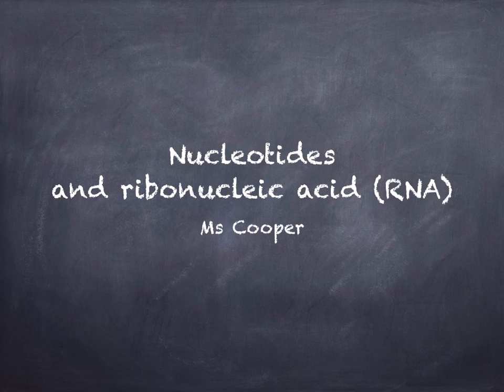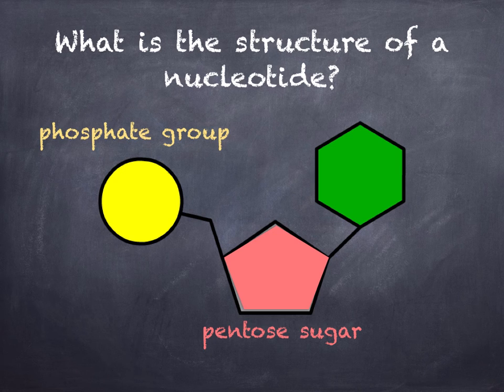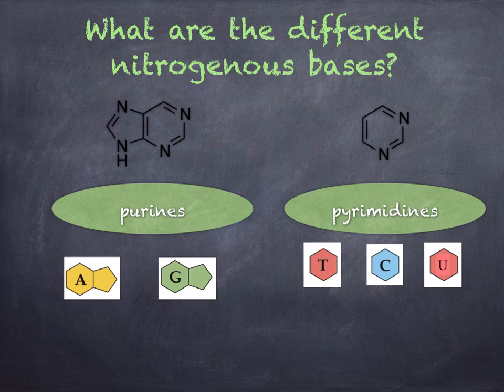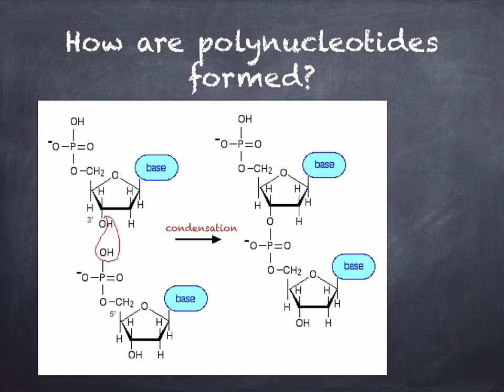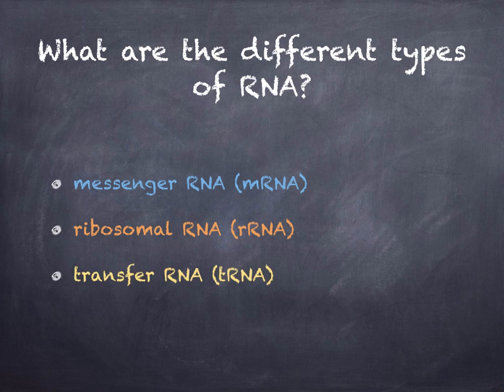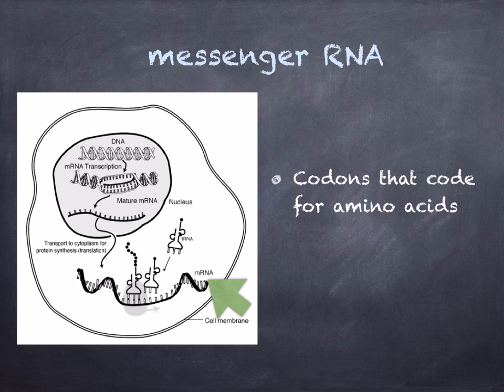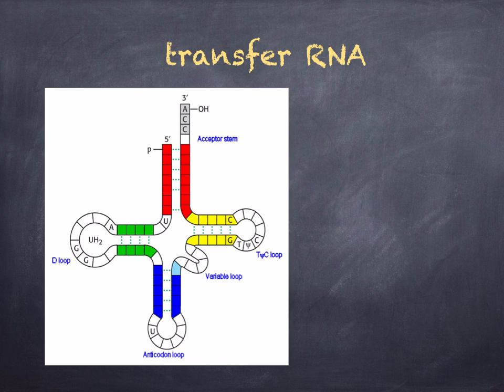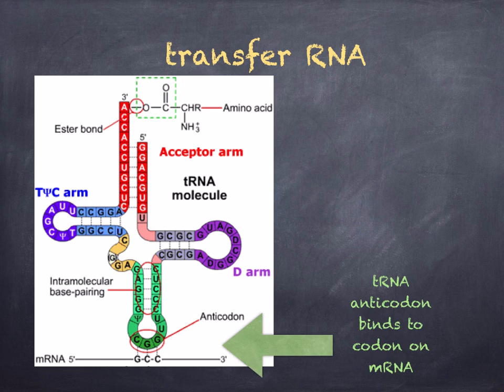AS level. F.1. Nucleotides and RNA (Ms Cooper)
What are nucleic acids?
What is the structure of a nucleotide?
What are the different nitrogenous bases?
How are polynucleotides formed?
What are the different types of RNA?